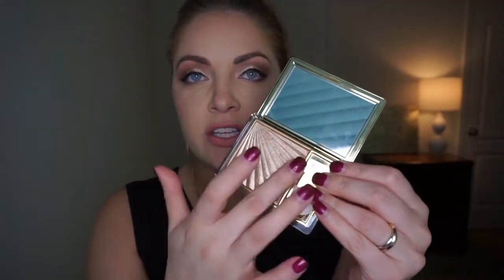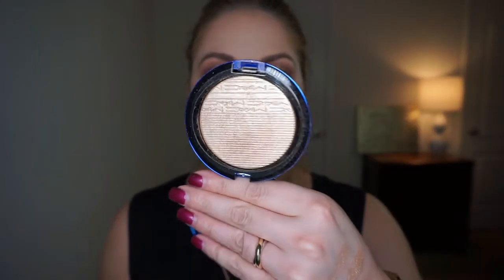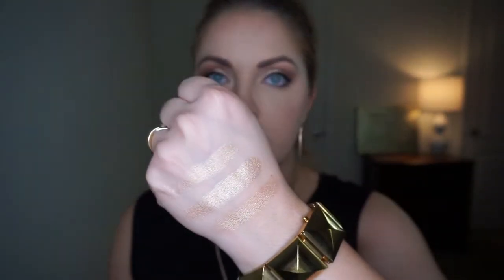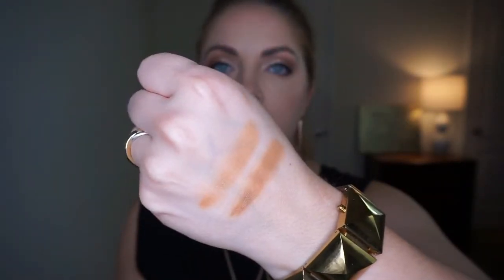Estee Lauder Heat Wave Dupe Ofra Rodeo Drive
My review of Estee Lauder Heat Wave dupe Ofra Rodeo Drive

Refrenced Video

Sonia Kashuk Undetectable Creme Bronzer $10.99

Any comments that across as bullying, mean spirited, or completely unnecessary will be deleted.  Any questions that were already answered in the description section will be deleted.